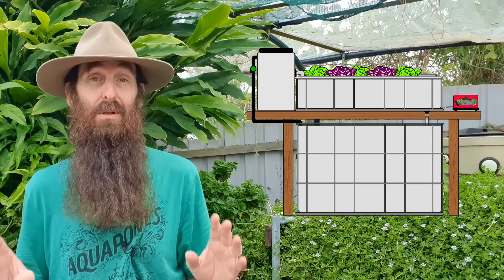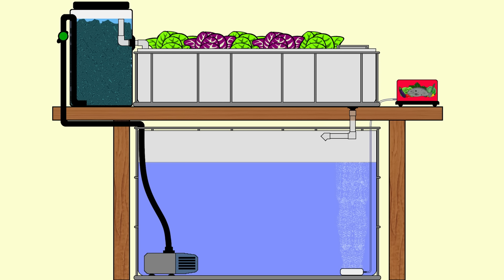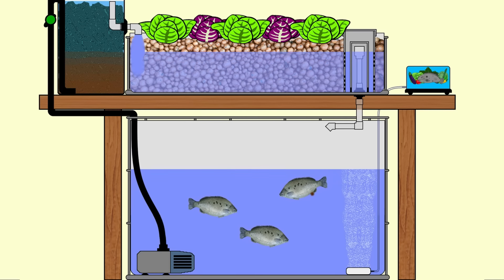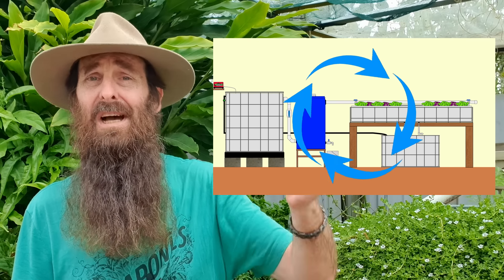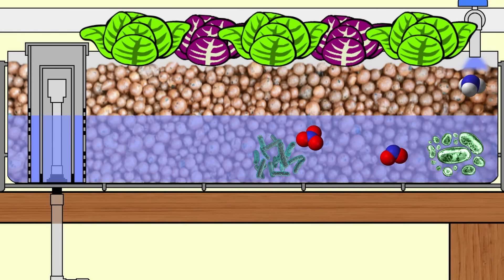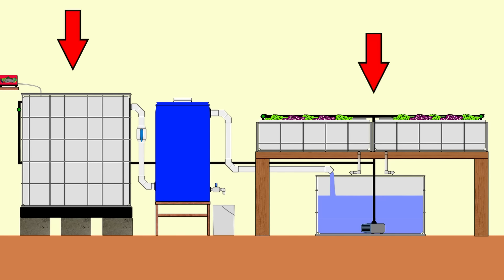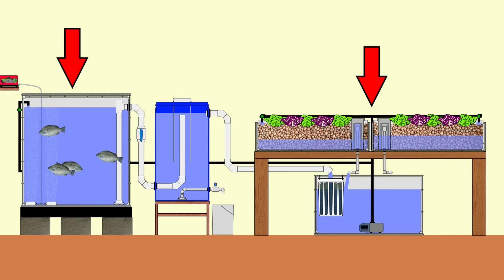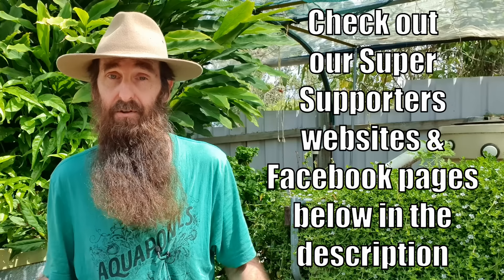Aquaponics Design - 3 Easiest System Builds for the Backyard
G'Day Folks. Here are 3 of the easiest DIY aquaponics systems configurations you can build yourself.
All of these systems can be added to or tweaked to increase the amount of fish & veggies you can grow for you & your family. 🐟🍅🥦🌱
Don't forget to check out the helpful DIY & 101 Aquaponics Playlists down below. 👍
Cheers all. 🐟 🌱🍅
Rob

You can continue to learn about Aquaponics 🐟 🥬🍅 with my "Backyard Aquaponics for Beginners" Guide for only $19.95.

Steve McAlister

Mr Adubb